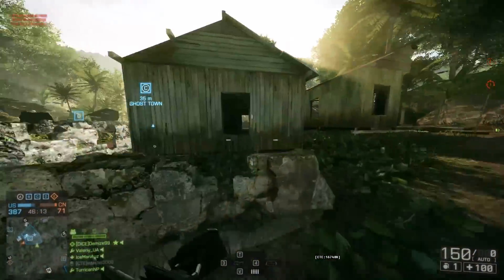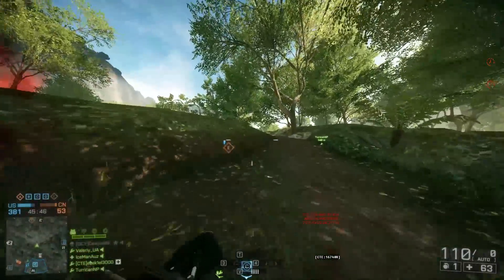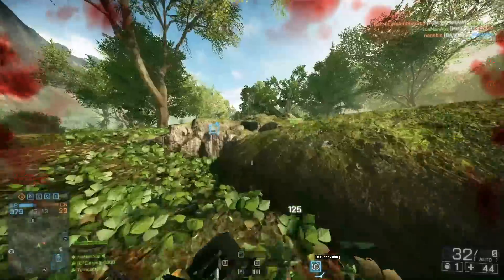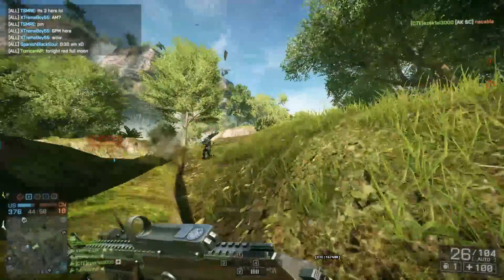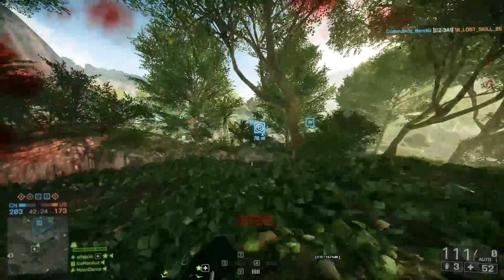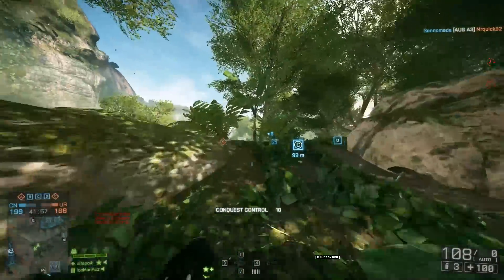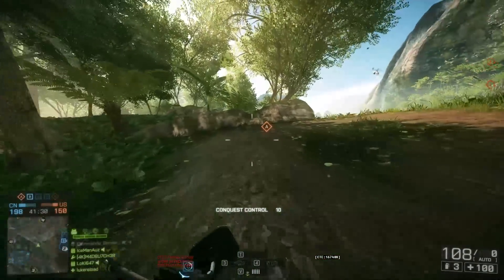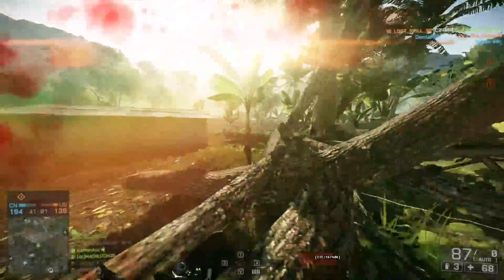Battlefield 4 M60-ULT - EXPLOSIVE LIGHT MACHINE GUN! (BF4)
This video i discuss the new M60 ULT LMG. Added to BF4 (Battlefield 4). Overpowered but its a battle pickup.